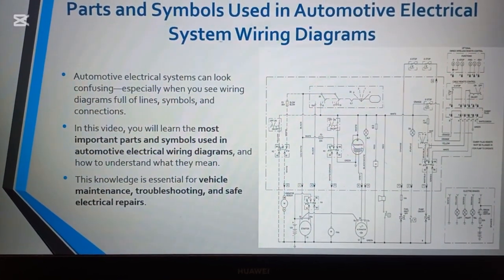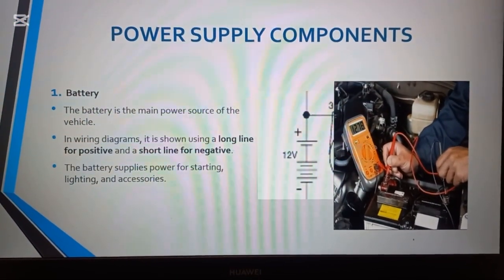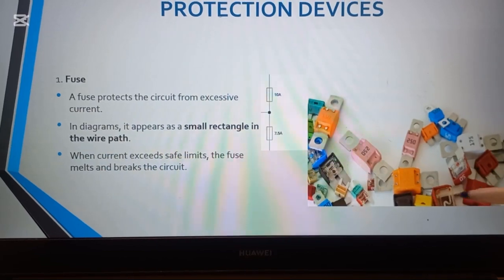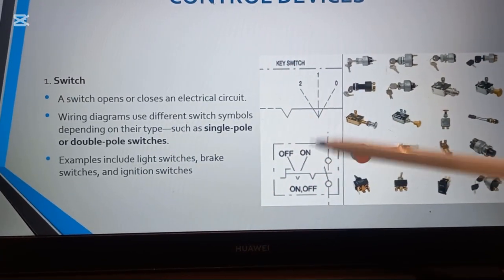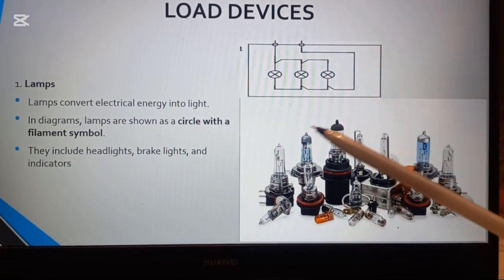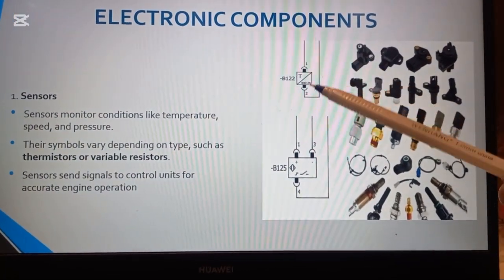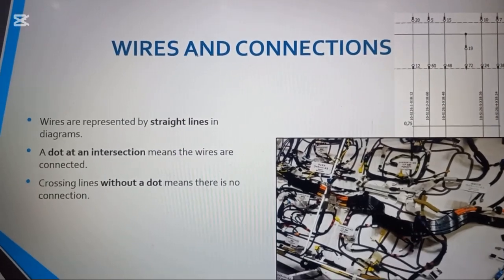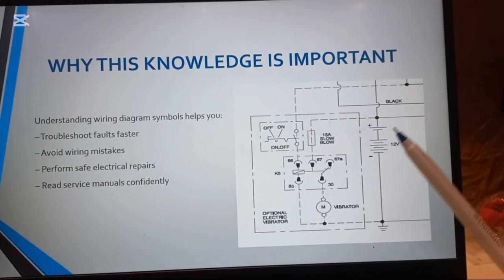Understand Automotive Wiring Diagram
Learn and understand automotive electrical wiring diagram, symbols and their meanings for easy  interpretation,  troubleshooting and safe working on wiring system